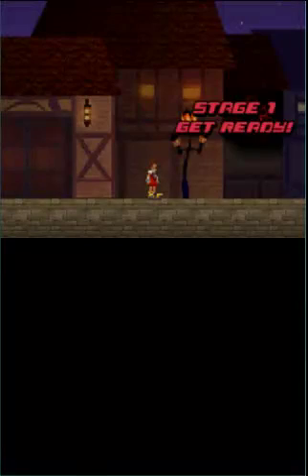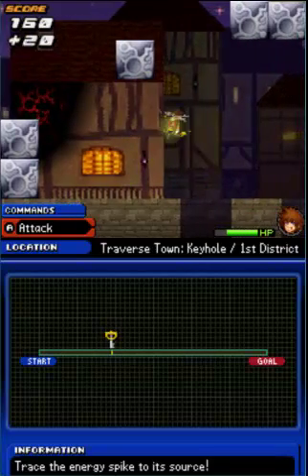Kingdom Hearts Re:Coded Part 6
We finish Traverse Town!